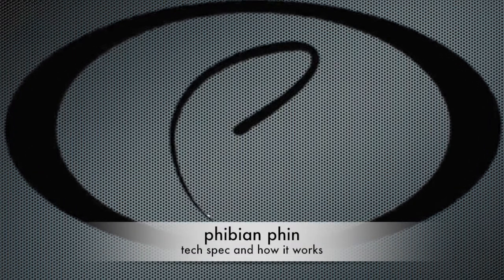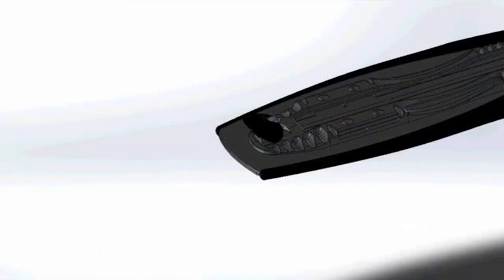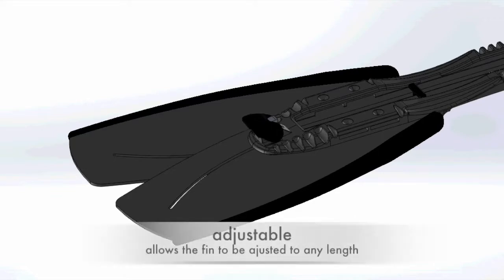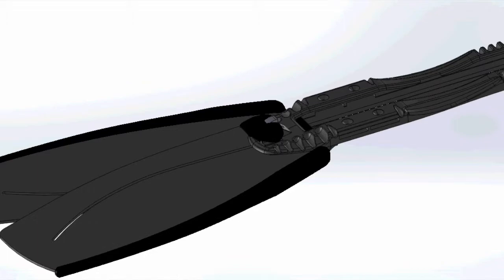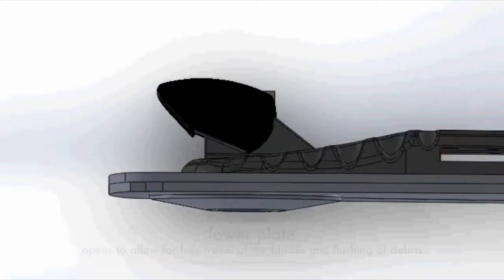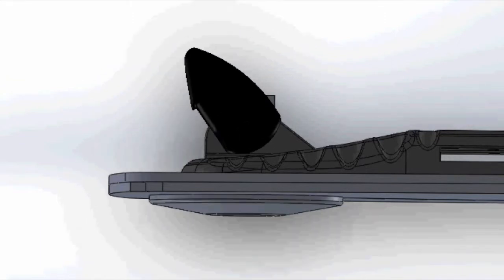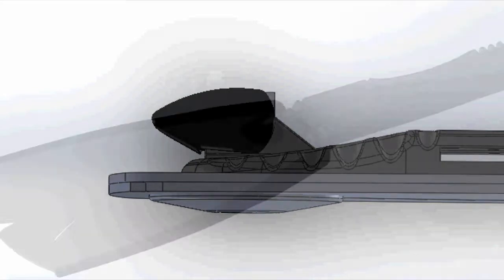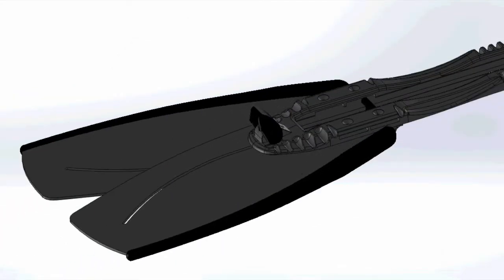Phibian Phin Tech Spec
How it works, the incredible design and way the fin works